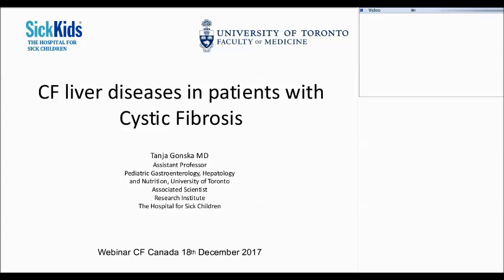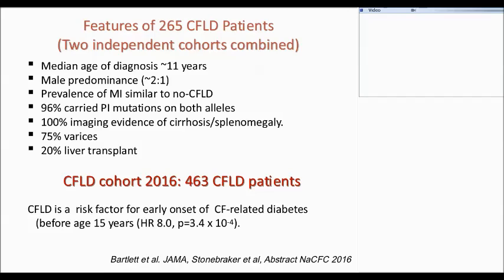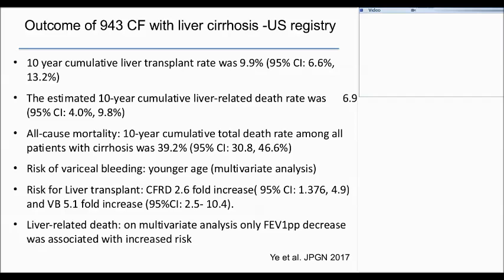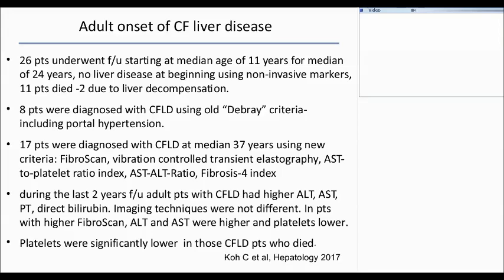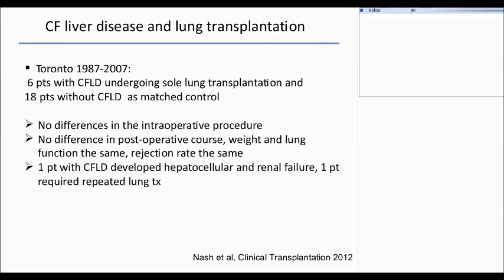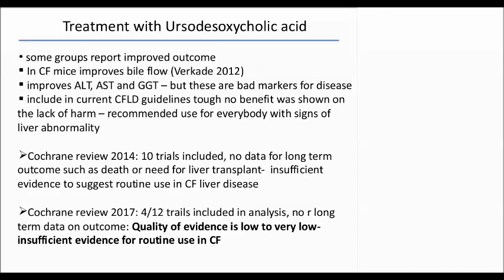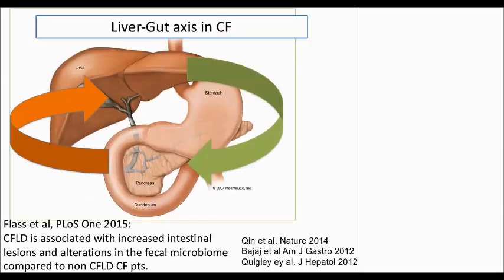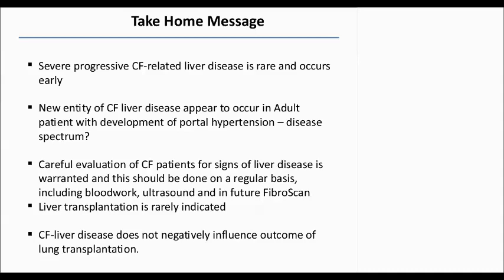Liver Disease - Dr. Tanja Gonska